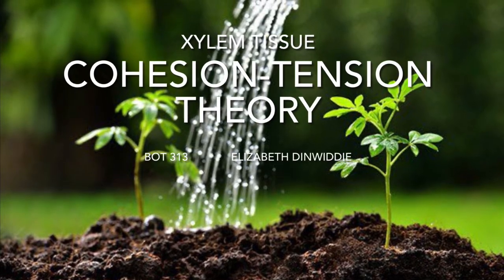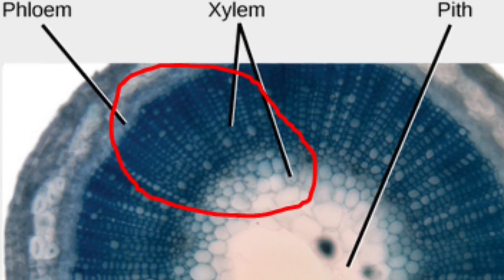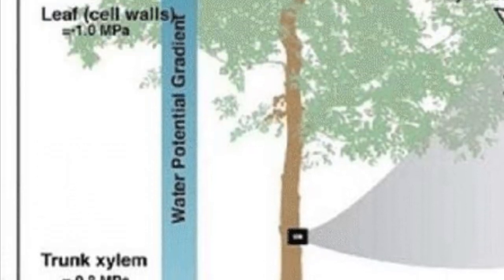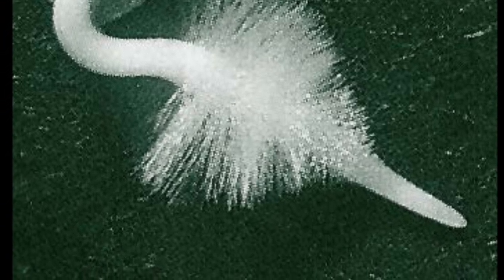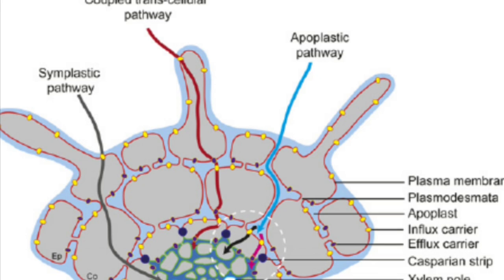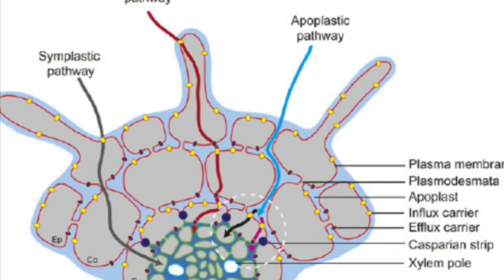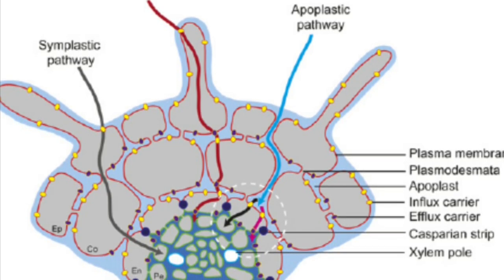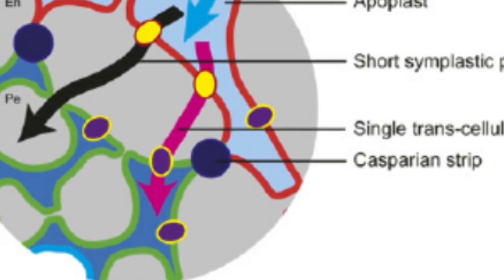Xylem Tissue and Cohesion-Tension Theory